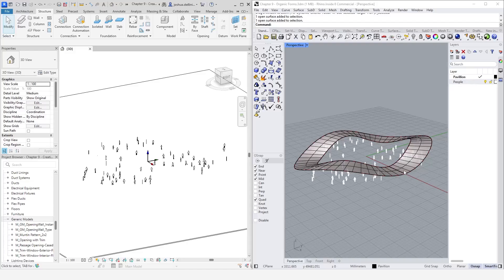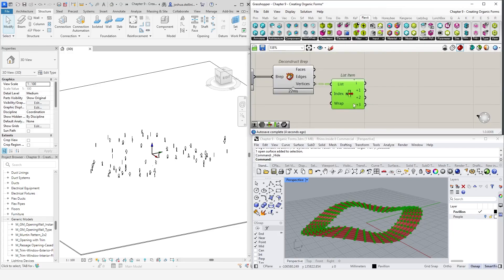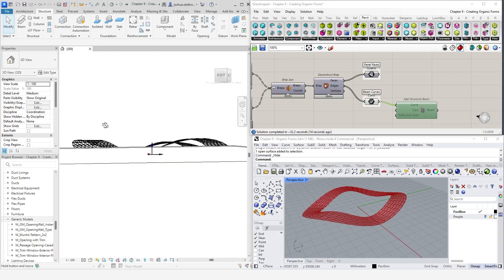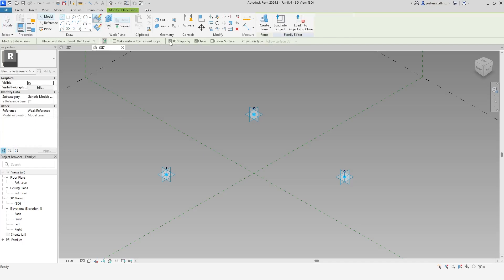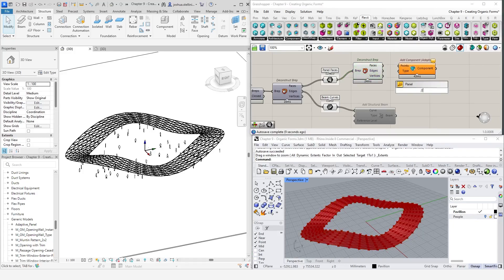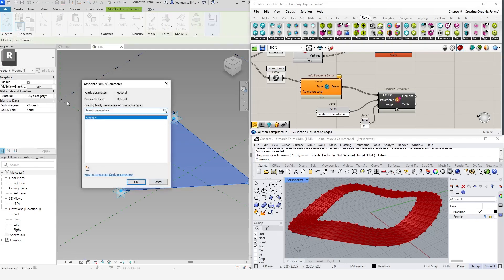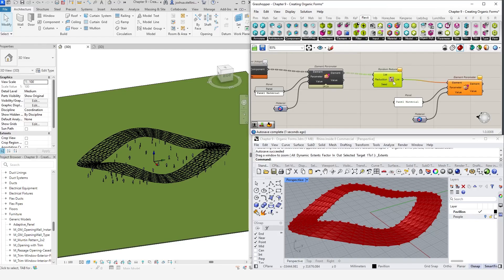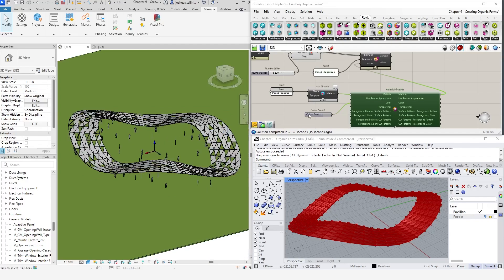How To Create Organic Geometry in Revit with Rhino.Inside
Create Organic Geometry with Revit structural components using Rhino.Inside Revit.